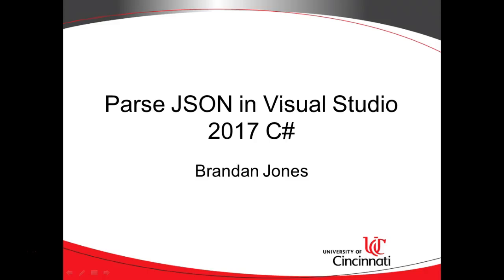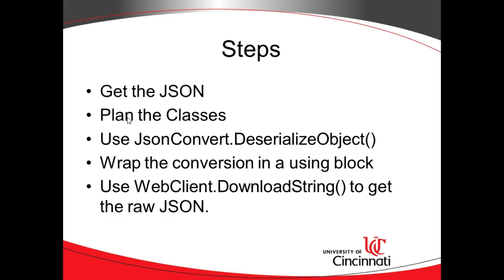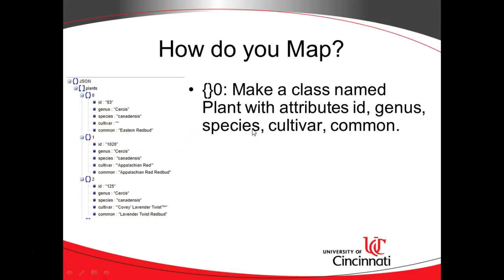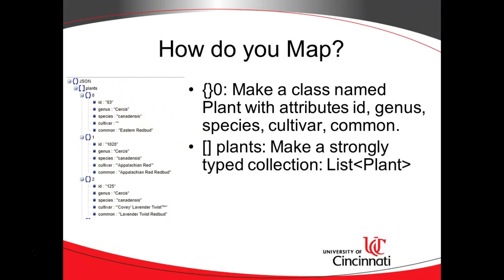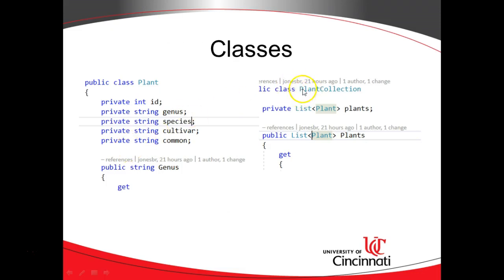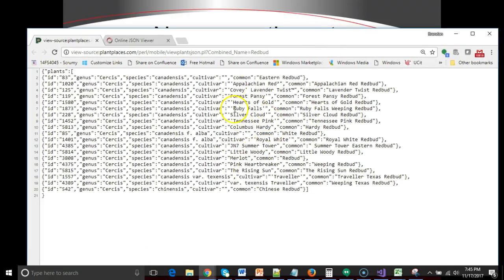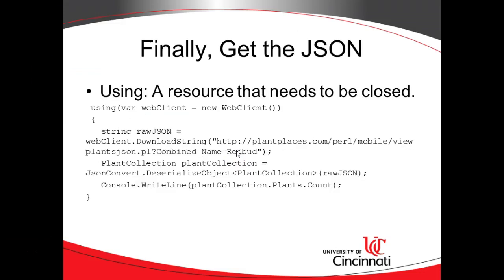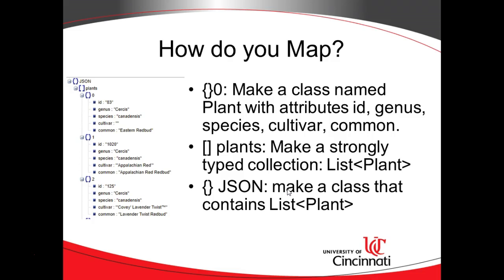Overview of JSON Parsing in Visual Studio 2017 C#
First video in a series on JSON Parsing.  In this video, we give an overview of our strategy to parse JSON in C# Visual Studio 2017.